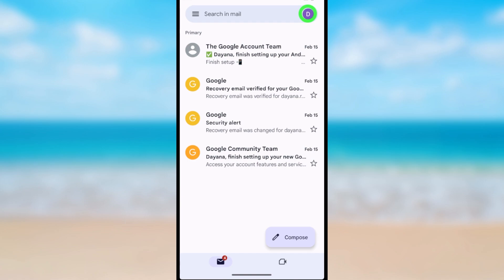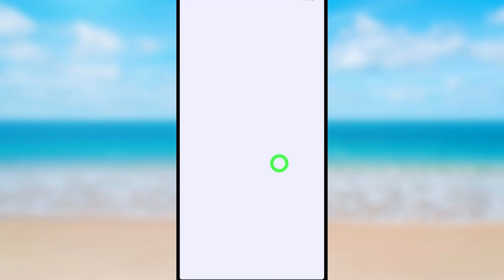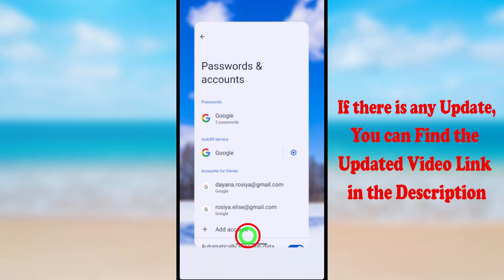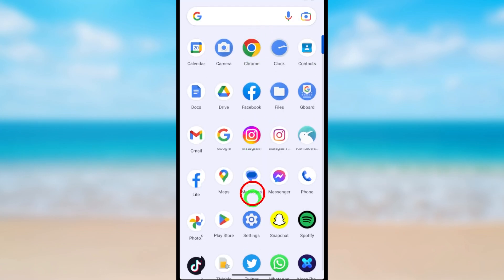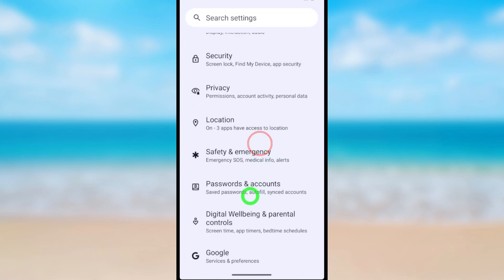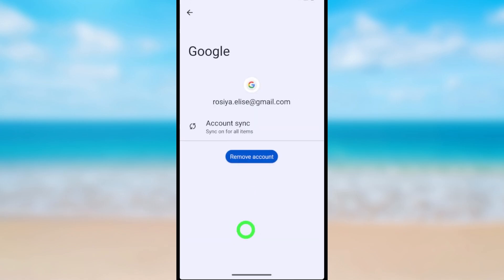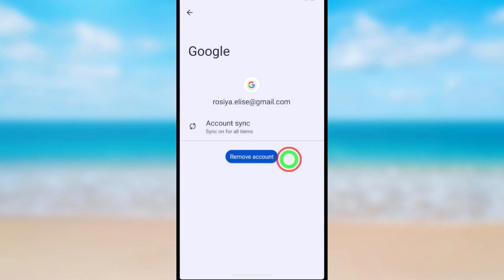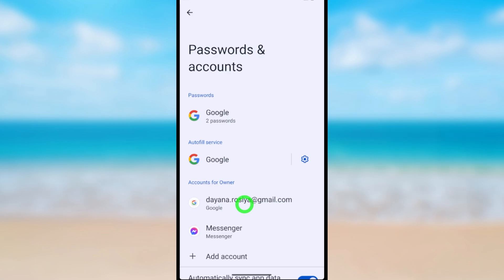How to remove Gmail account from android phone || How to remove google account android on mobile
Quick and easy instructions on how to remove your Gmail account from your Android phone! This will remove your Gmail account from your phone completely, so you can start fresh with a new email account.

If you want to remove your Google account from your Android phone, then this is the guide for you! In under 5 minutes, you'll be able to remove your Google account from your Android phone. This guide is easy to follow and will leave your phone with a fresh new interface.

In this video, we're going to show you how to remove Gmail account from android phone. This is a quick and easy process, so be sure to watch the video to learn more! then this video is for you! We'll show you step-by-step how to remove Gmail account on Android phone and remove Google account from an Android phone. From here on out, all your Google activity will be handled through your web browser.

Additionally, we'll show you how to remove Google account from android phone. This is also a quick and easy process, so be sure to watch the video to learn more! Whether you just want to remove your Gmail account or want to completely delete your google account, this video is a great resource for you!